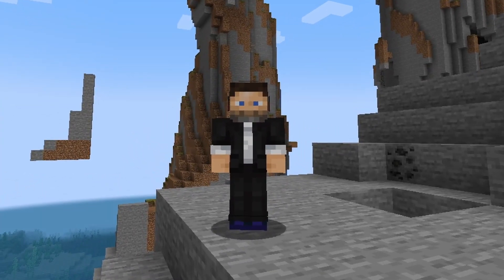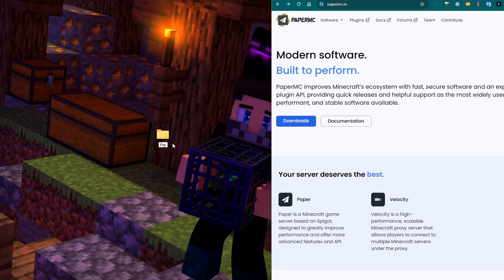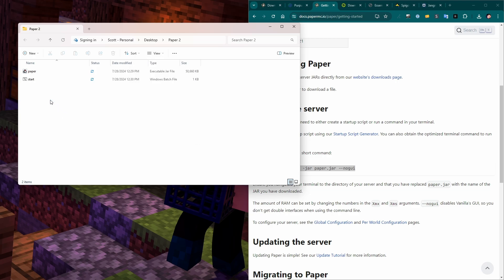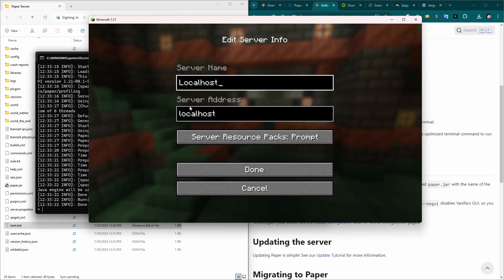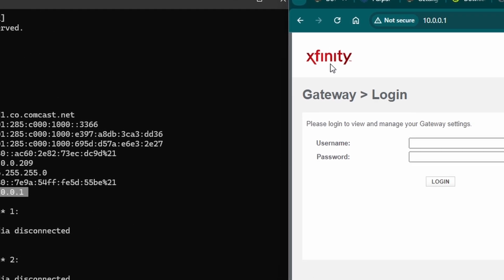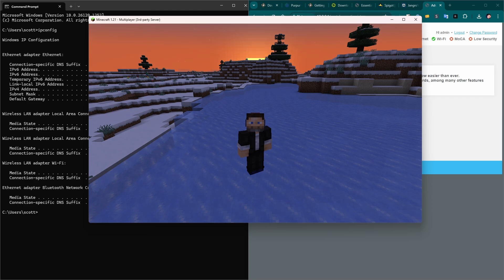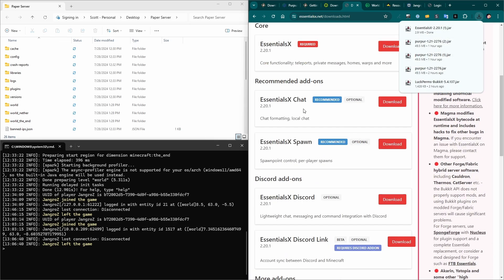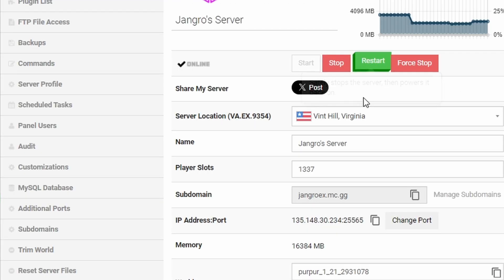Easy Minecraft 1.21 Paper/Purpur Server Setup for Plugins